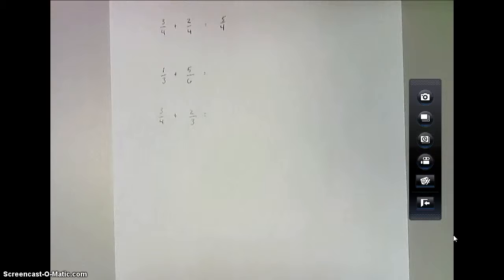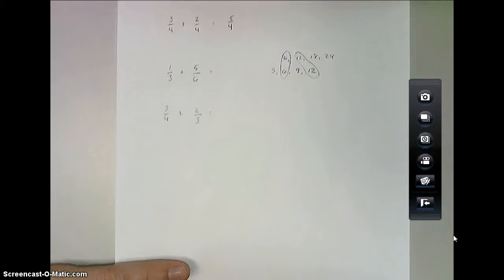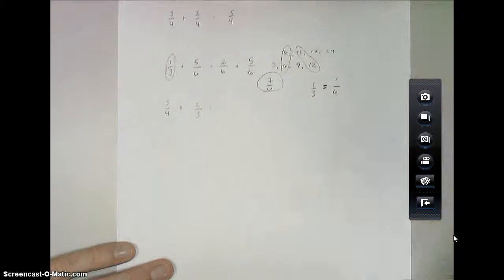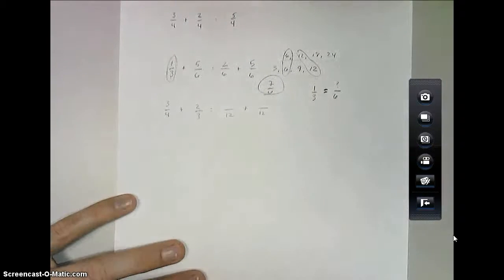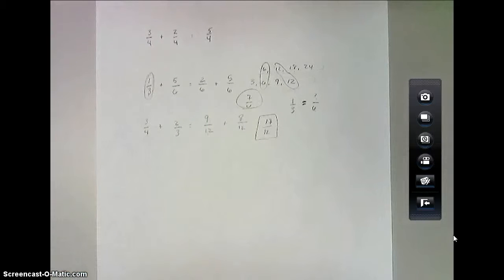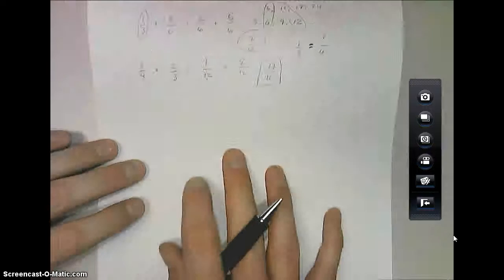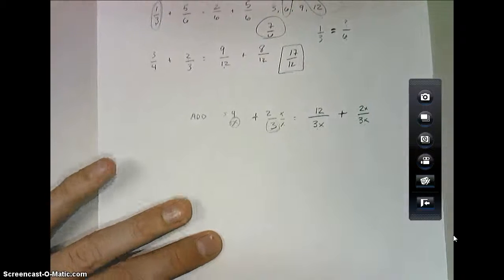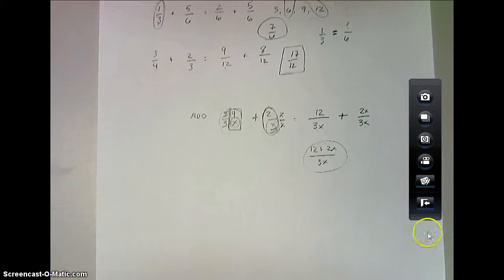Chapter 1.9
Chapter 1.9 for CT2